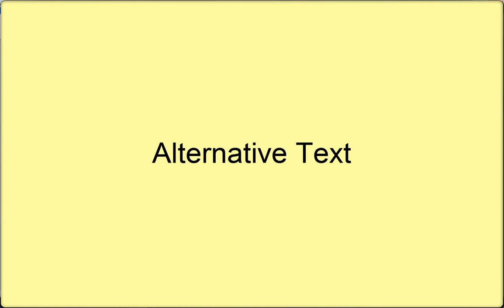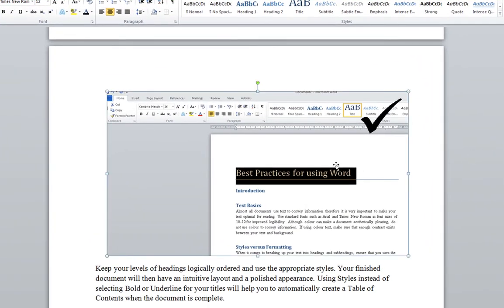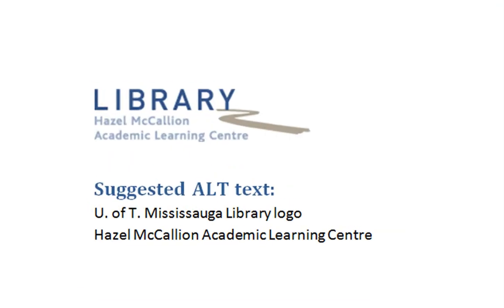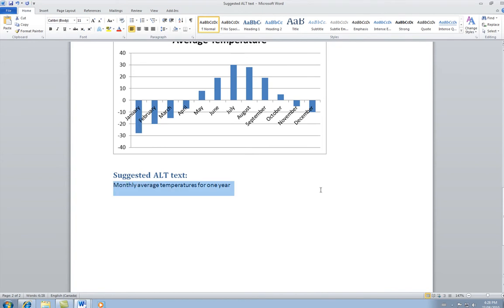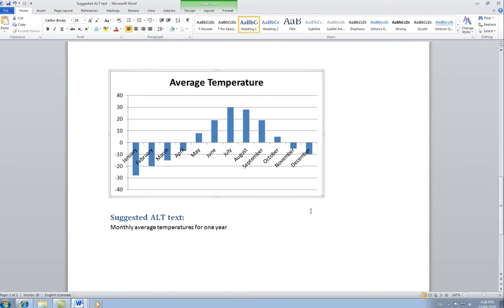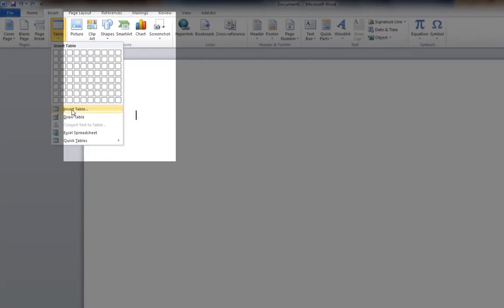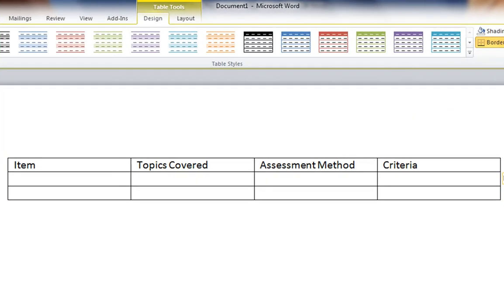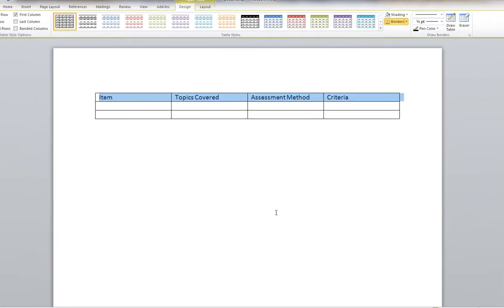Best Practices for Word Part 2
Best Practices for Word
Part 2: Tables and Graphics